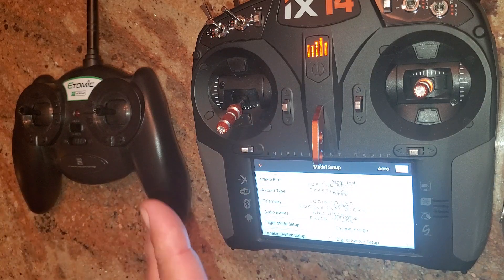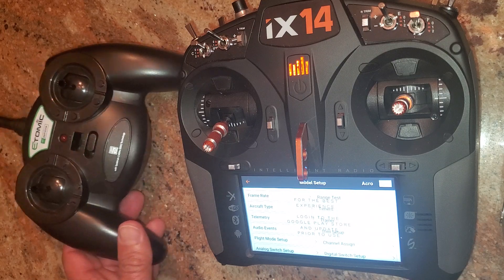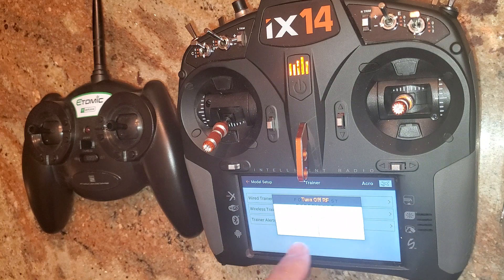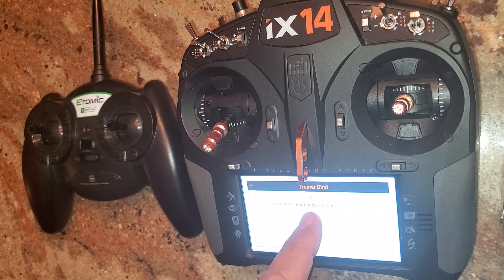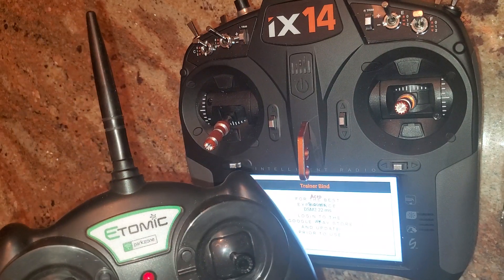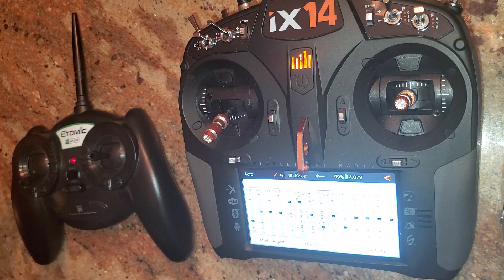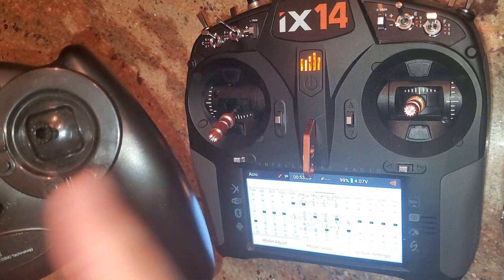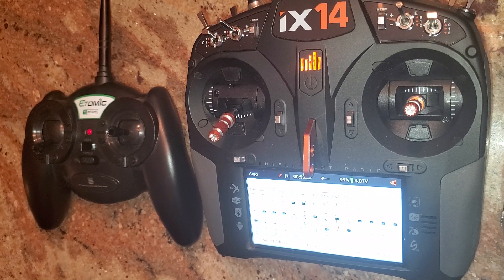Binding a UMX RTF little TX wirelessly to a iX, DX or NX series radio!